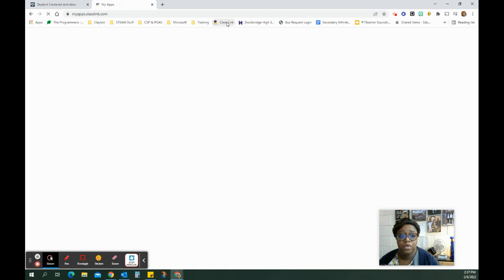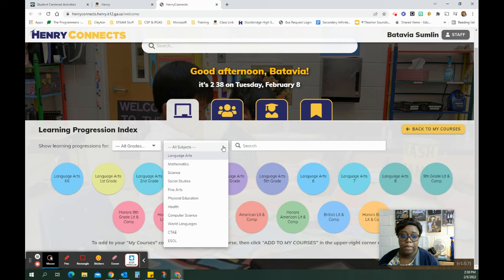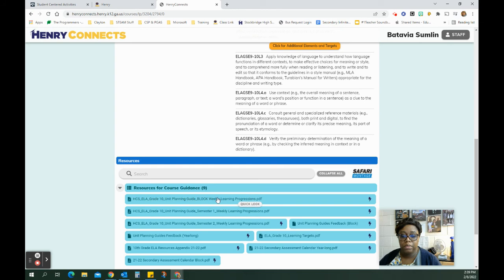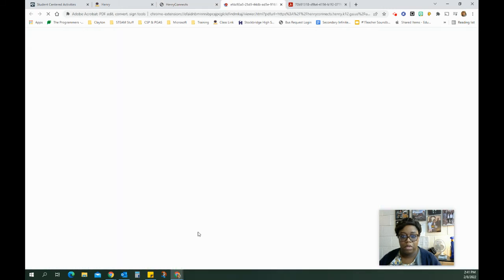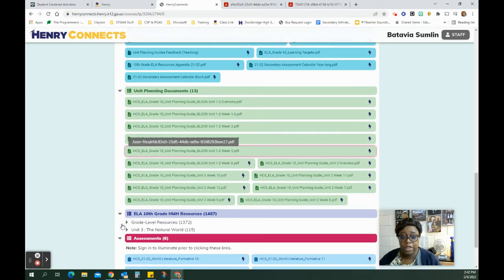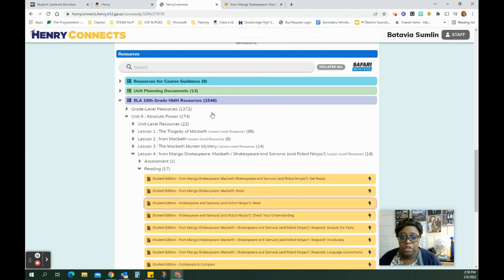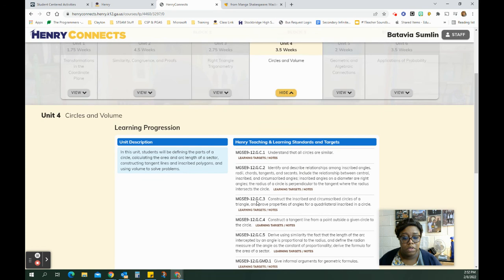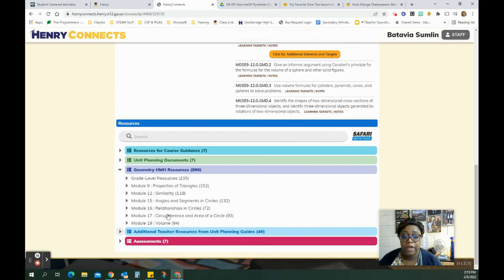Using Henry Connects for STEM & Student Engagement Lessons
PD for SHS